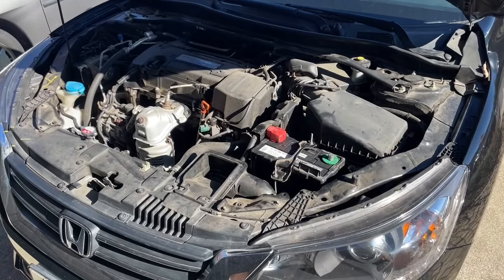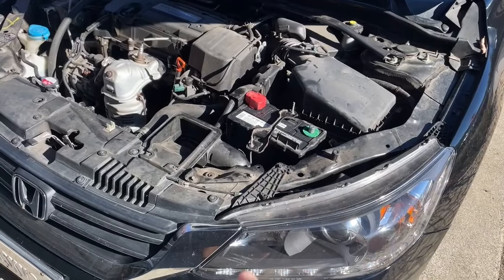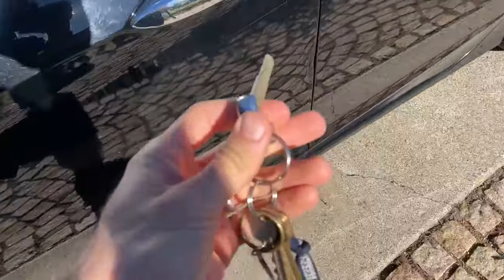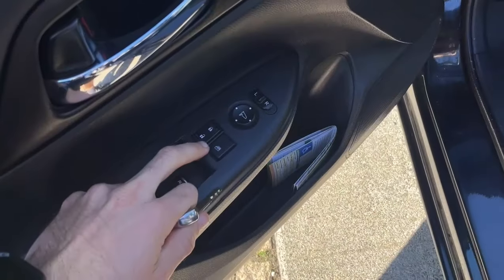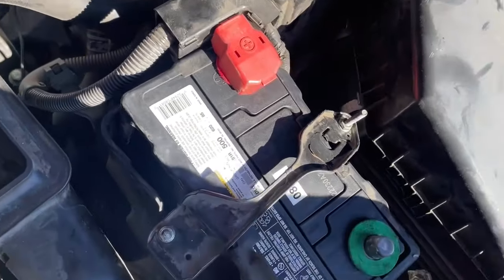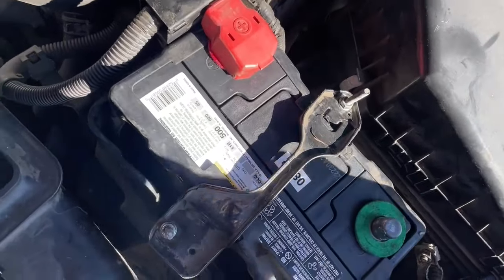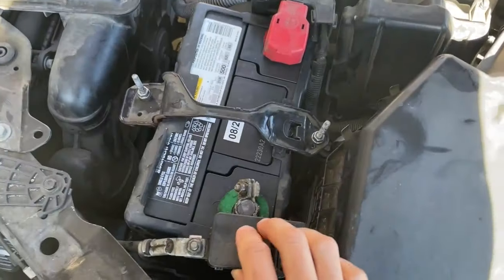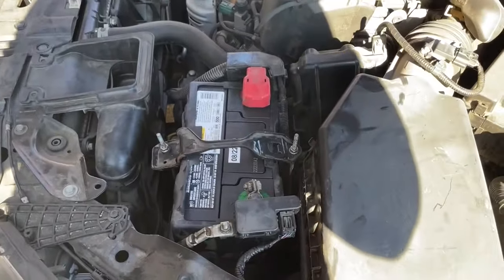Honda Car Alarm Goes Off After Battery Replacement - How to Fix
The battery died in a 2015 Honda Accord with a wireless key fob and remote engine start. When I installed the new battery, the car alarm immediately turns on. I show how to use the key within the key fob to make the car alarm turn off when you're installing a new battery.